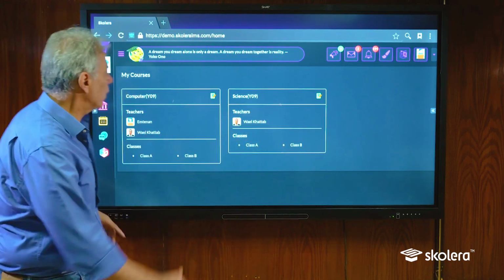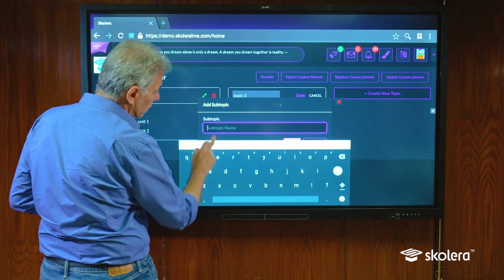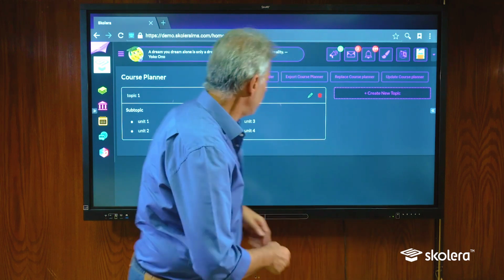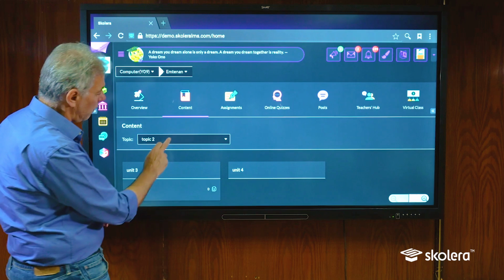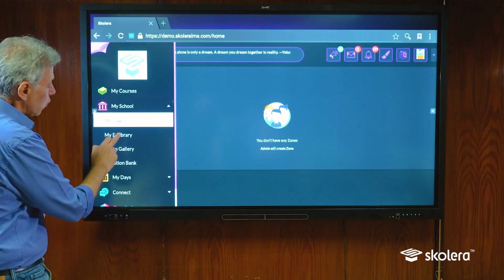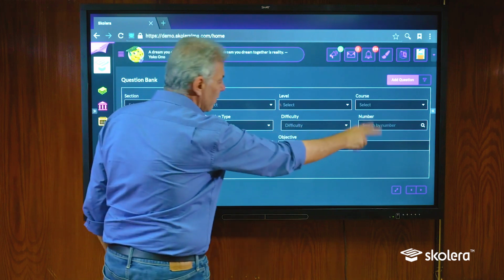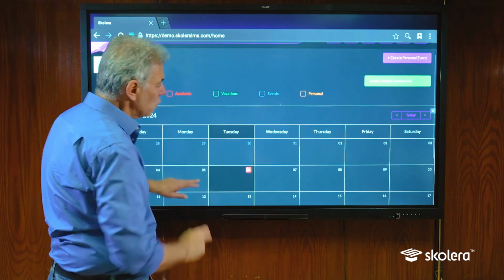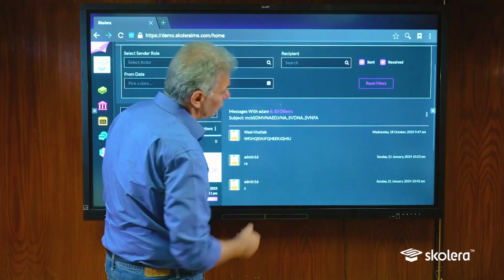Head of Department LMS Interface: Skolera Step-by-Step Guide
Transform your academic management with Skolera! The Head of Department LMS interface gives you complete oversight of teachers, courses, and student progress in one intuitive dashboard.

In this comprehensive tutorial, explore the LMS Head of Department dashboard from Skolera. Learn how to efficiently manage courses, supervise teachers, and oversee student progress—making academic management simple, organized, and actionable.

In this video, you will learn:
✅How to manage course planners and supervise teacher performance using the lms head of department dashboard
✅How to add topics, units, and lessons to the course planner
✅Methods to track teacher performance and student progress
 ✅Communicating with teachers, creating assignments, and managing content
✅Using the calendar, timetable, and personal events tools in Skolera

▪️Heads of Departments looking to streamline academic management
▪️Educators or administrators using LMS Head of Department dashboard
▪️Anyone managing multiple teachers and courses

📽️ Don’t miss this tutorial! Explore the lms head of department dashboard in Skolera to efficiently manage your academic tasks, courses, and teachers.

Why Choose Skolera?
Skolera: AI-Powered Unified Learning Platform, offering a comprehensive platform powered by cutting-edge AI technology, automating all school operations, making it your strategic partner in the journey toward digital transformation in education.

Skolera Combines all systems in one platform:
✔ Learning Management System (LMS)
✔ Enterprise Resource Planning ( ERP)
✔ Content Management System (CMS)
✔ Mobile APP

Everything You Need, in One Place!
Skolera is the ultimate school management system, delivering seamless performance even on mobile devices.

👇Quick Navigation:
0:00 - Introduction to Skolera Head of Department LMS Interface
1:20 - Course Planner: Adding Topics, Units, and Lessons
3:25 - Supervising Teachers and Managing Class Content
6:10 - Communication Tools for Teachers
8:30 - Managing the eLibrary, Question Bank, and Timetable
10:00 -Messaging and Announcements
12:00 - Conclusion & Final Tips

Ready to streamline your academic supervision? Start your Skolera journey today!
👍 LIKE this video if it helped you understand the LMS head of department
📤 SHARE with educators who want smarter department oversight